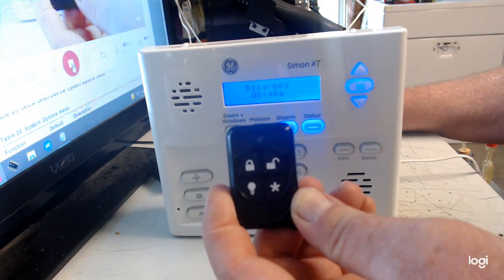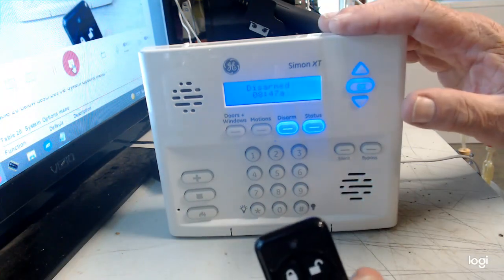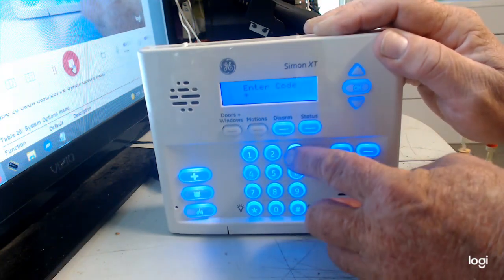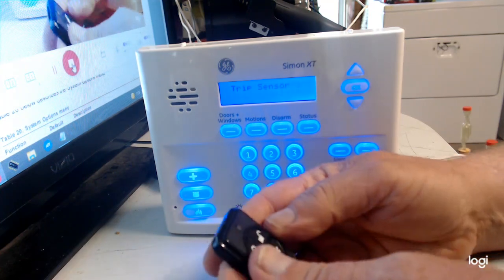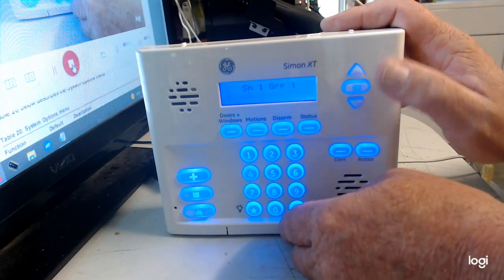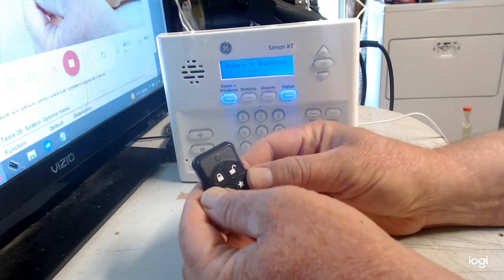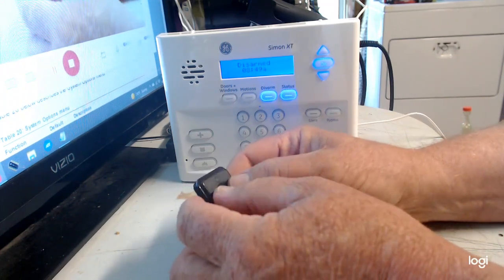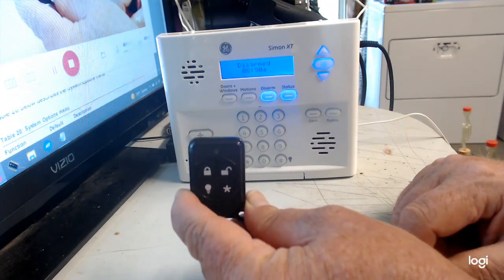GE Simon XT how to add keychain remote to system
If this video was of value to you or your team please consider a donation to my PayPal account at the link below so I can continue to bring you more how-to video's